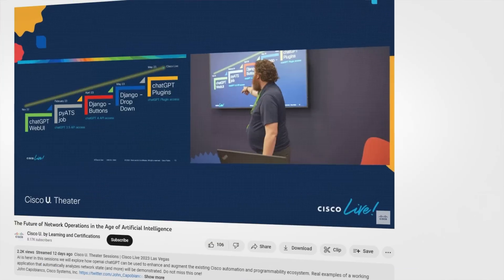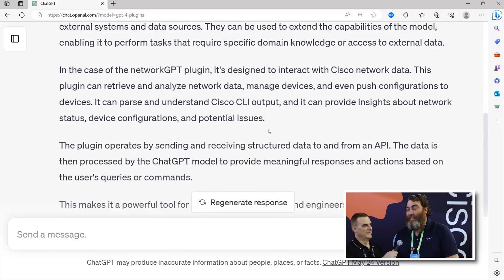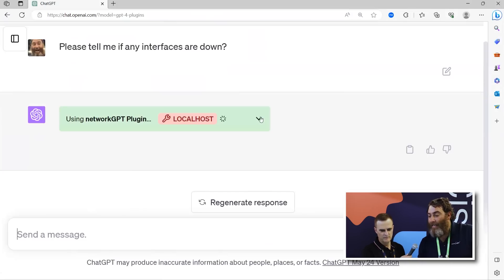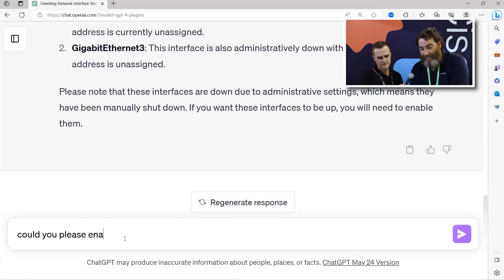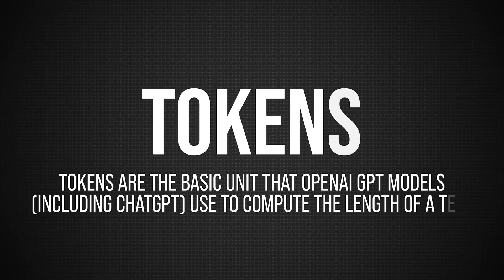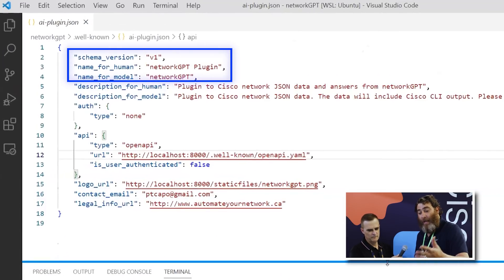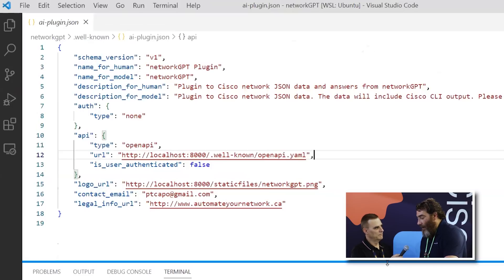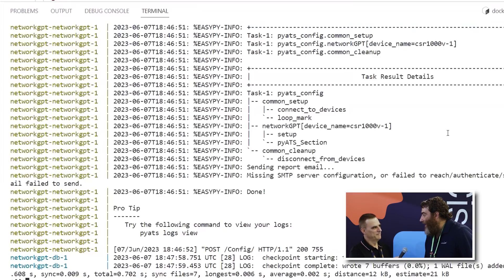ChatGPT takes Control - Is this the Future? (Like Star Trek: The Next Generation?)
A really cool demo of ChatGPT interacting with network devices and controlling the network. Is this the future of the way we interact with devices? Is this Startrek The Next Generation?

A very big thank you to Cisco for sponsoring my Cisco Live trip and this video.

// Did you see the announcements? //

// Cisco U. //
Cisco U. YouTube channel: @CiscoUtube

// MENU //
00:00 - Intro
00:17 - GPT Demo
04:14 - How Does it Work?
06:11 - John's Background
07:33 - What You Must Learn to Do This
08:44 - How to Get the Code
09:23 - Outro

chatgpt
python
network automation
ai
chat gpt
cisco
xss
json
open ai
open ai yaml
django